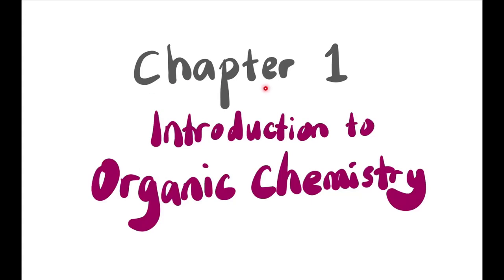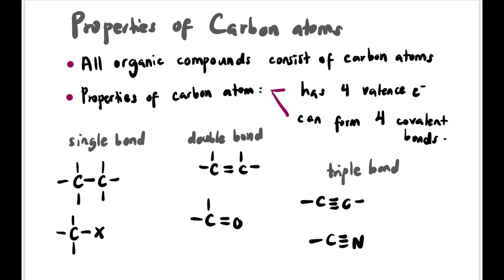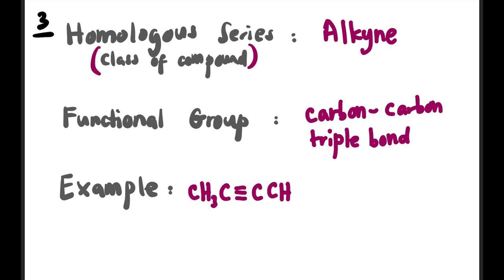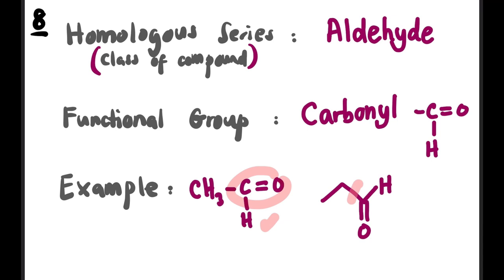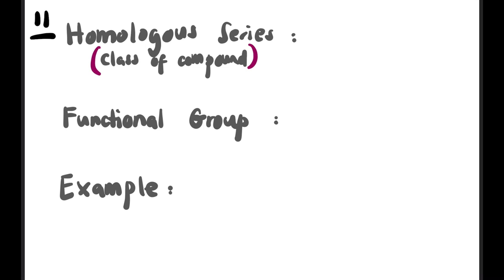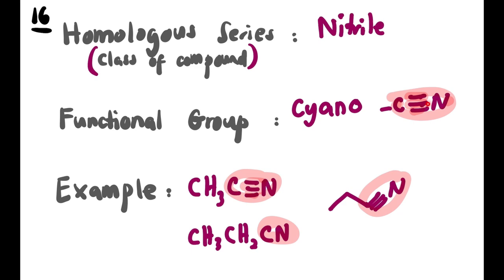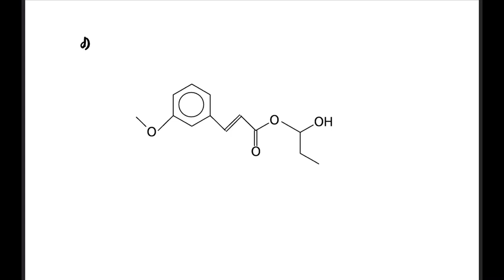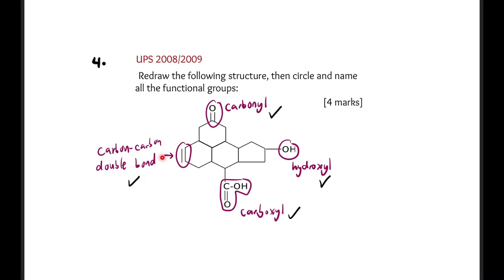Functional Group | Homologous Series | Classification of Organic Compounds | Chapter 4.2 | SK025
SDS Chemistry SK025 / Chapter 4: Introduction to Organic Chemistry

SES Chemistry DK024 / Chapter 1: Introduction to Organic Chemistry

Subtopic 1.3: Classification of Organic Compounds

Functional Groups
Homologous Series
Characteristics of Carbon atoms